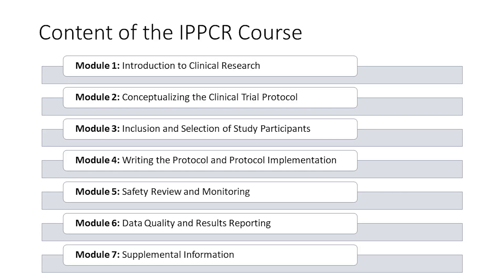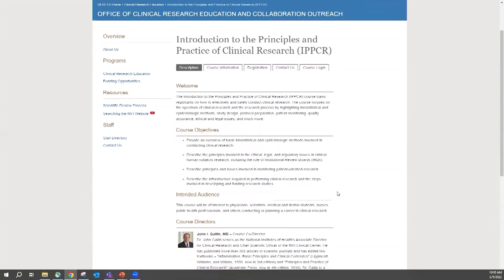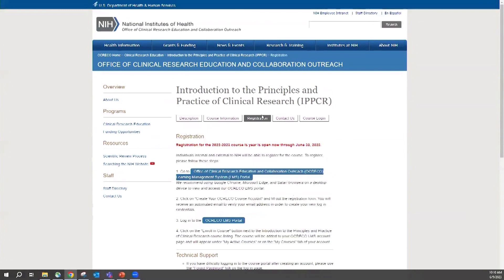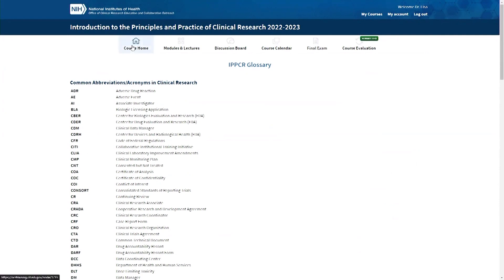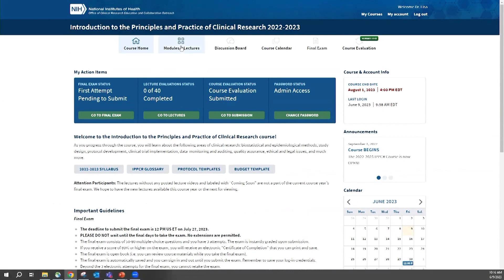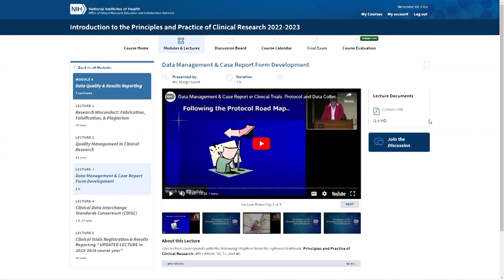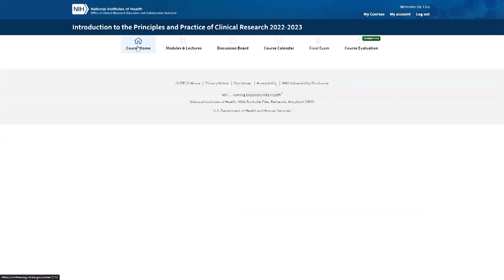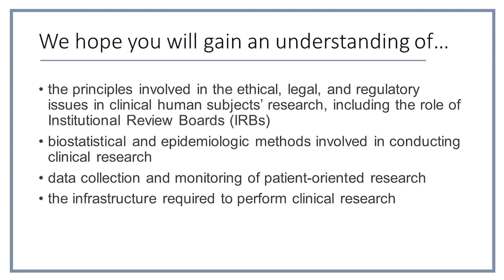Welcome to the IPPCR Course and Website